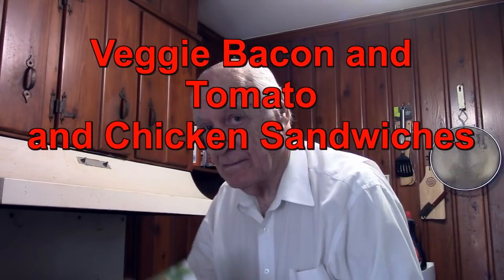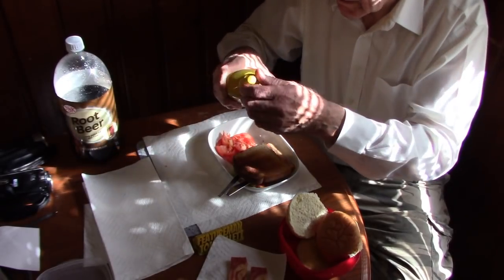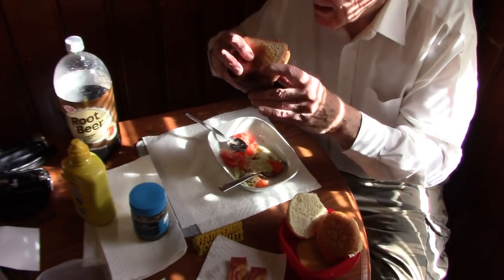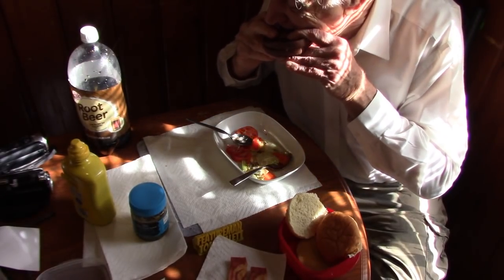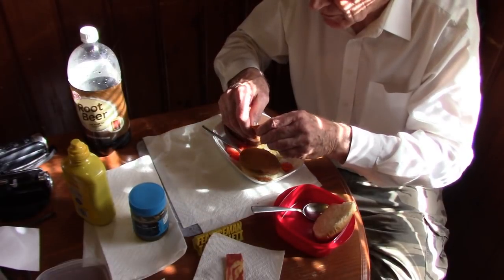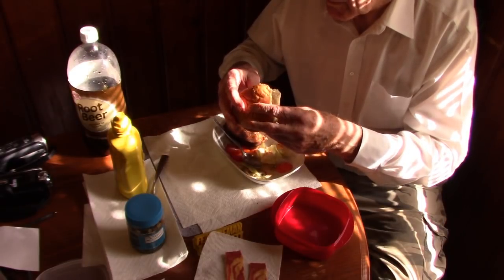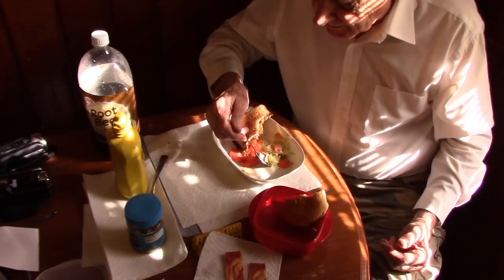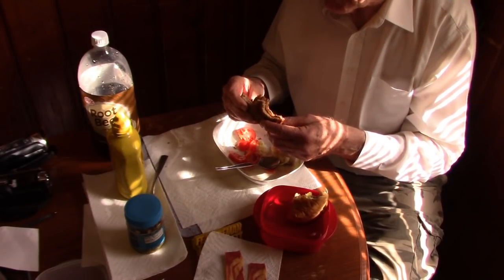Meatless Bacon Tomato Sandwich and Chicken Burger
How to Eat a Watermelon
My Ex Ex Wife Song
My Favorite Movies and DVDs
Here is an easy to fix lunch with meatless veggie bacon and tomato and chicken sandwiches. Also some stories about two people I had the pleasure of working with, Tommy Sands and Clint Eastwood.